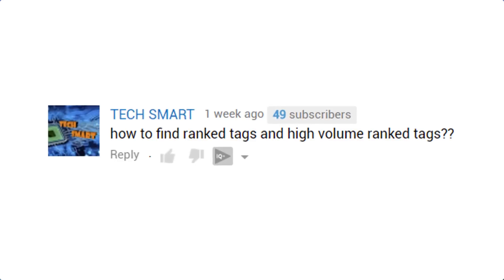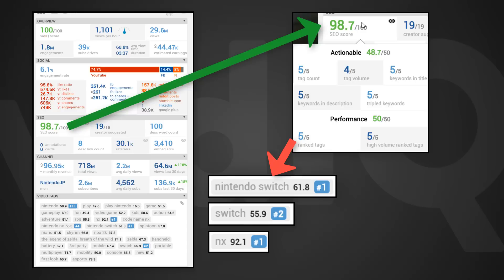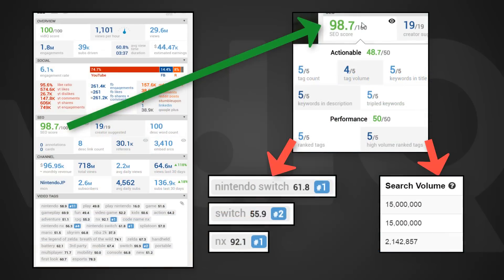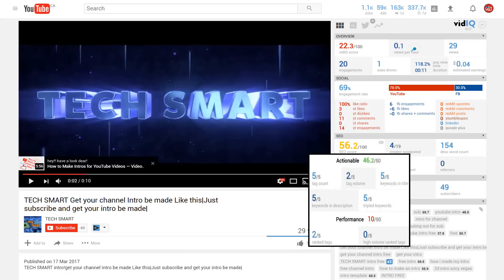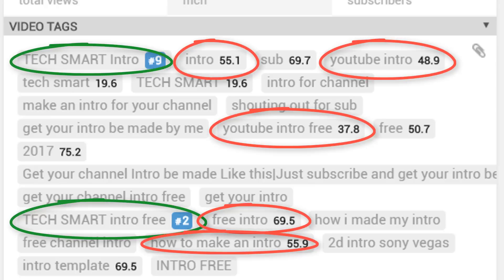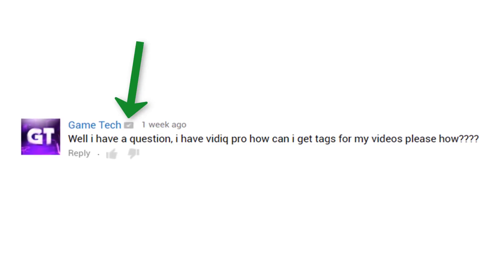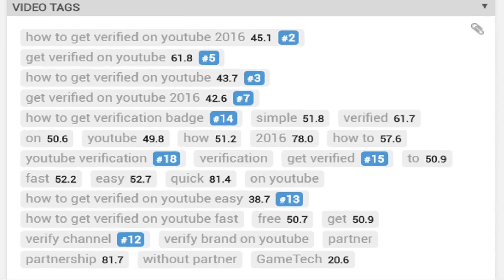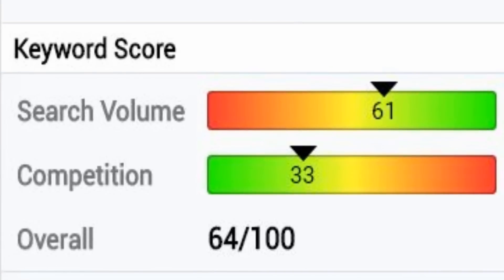How To Find The Best Keywords on YouTube? 🔥🔥 vidIQ Q&A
Learning how to do Keyword Research on YouTube for SEO can be difficult! This episode we cover the basics of keywords as well as how to find the very best ones.